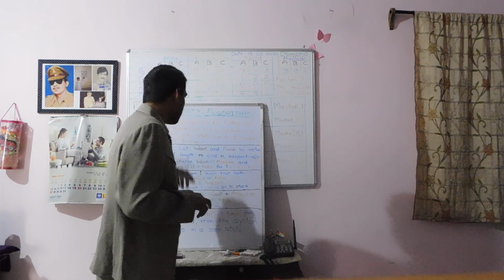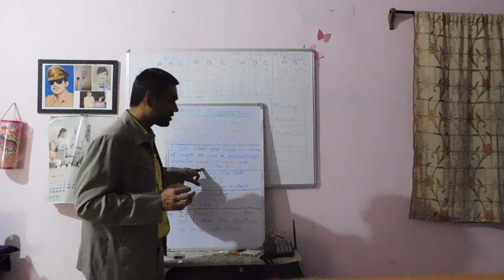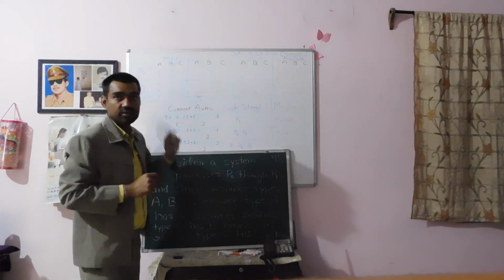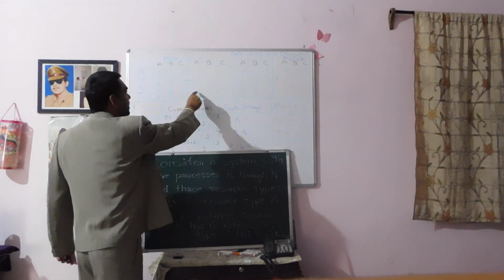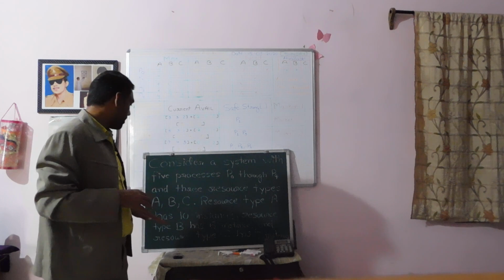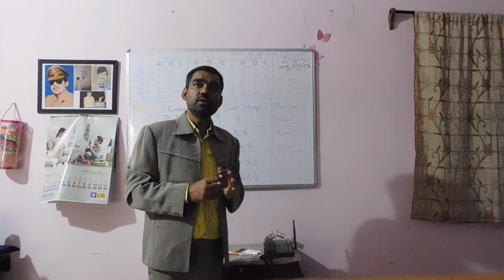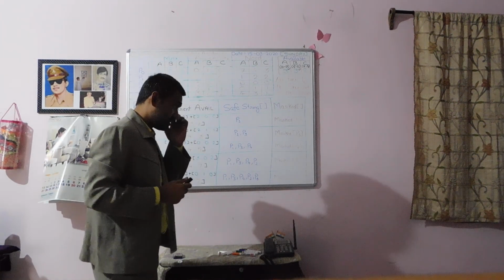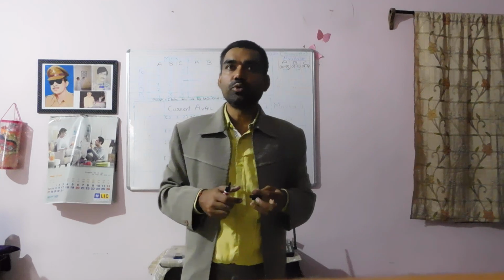Bankers Algorithm for Deadlock Handling Operating System